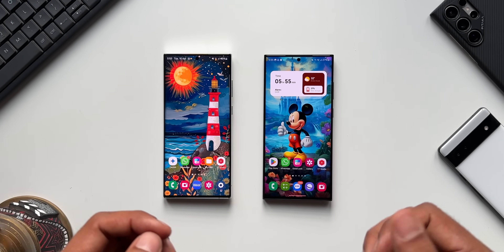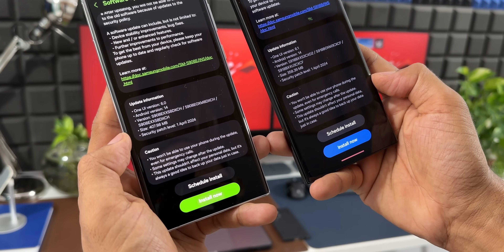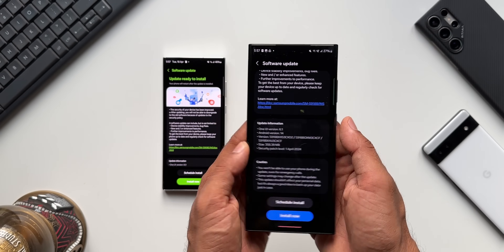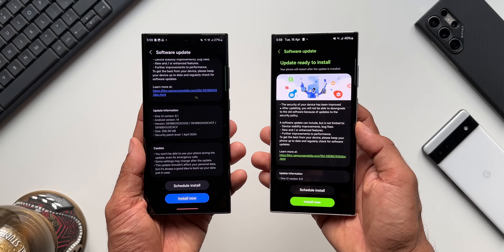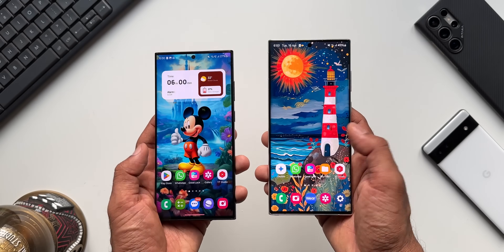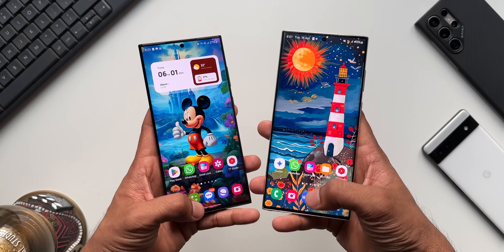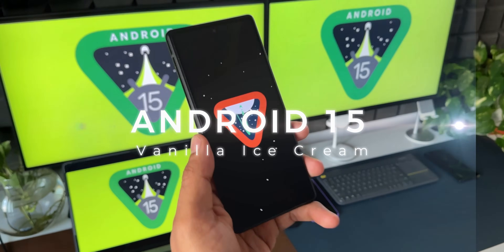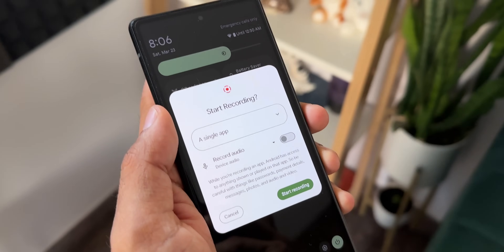New Important Updates for Galaxy S 23 & S 22 Series & Android 15 Update Beta 1 !